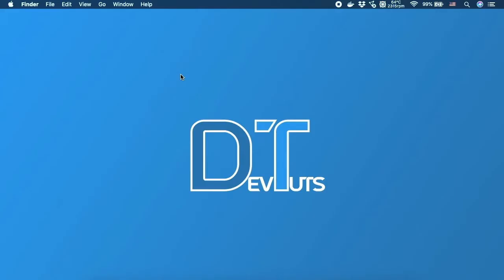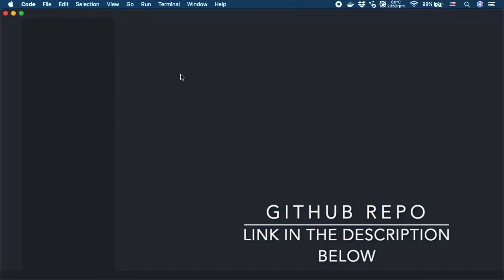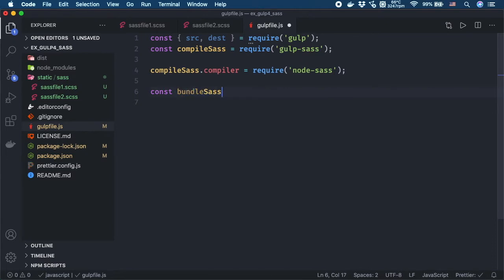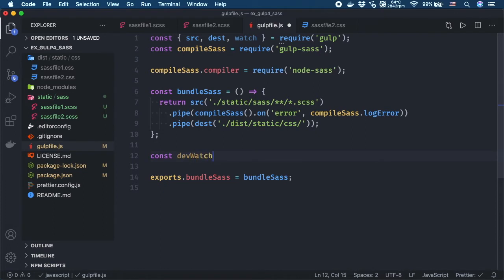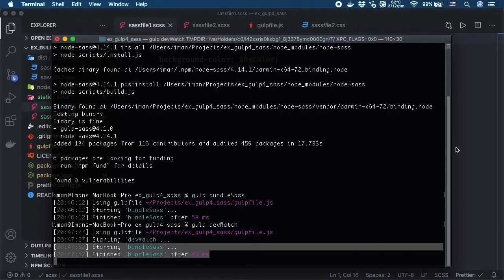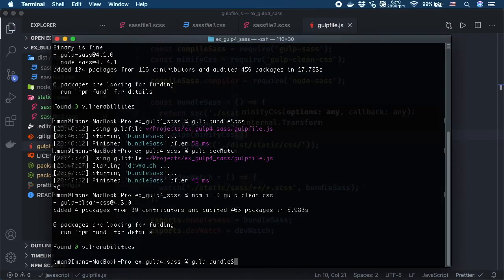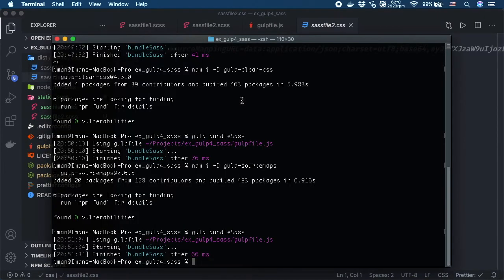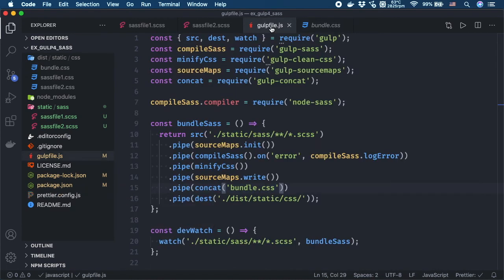Gulp 4: How to Compile SASS / SCSS to CSS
In this video I’m going to show you how to compile (convert) SASS/SCSS files to CSS and then, minify (minimize) and bundle (combine) generated CSS files into a single CSS file automatically every time you change a SCSS file.

Chapters:
00:00 Intro
00:17 Project Setup
00:47 Create a Gulp Task to Compile SASS Files (using gulp-sass)
01:37 Run the Gulp Task Automatically (using Gulp watch)
02:23 Minify Generated CSS Files (using gulp-clean-css)
02:50 Generate Source Map for CSS Files (using gulp-sourcemaps)
03:21 Combine CSS Files into a Single CSS File (using gulp-concat)